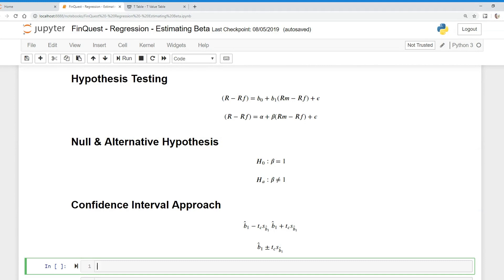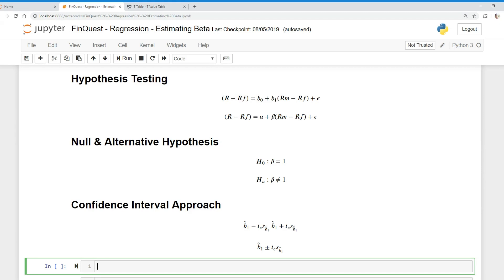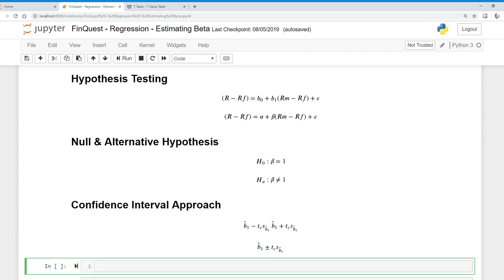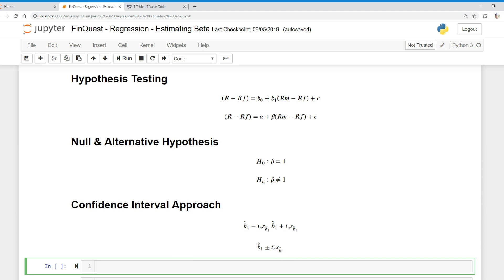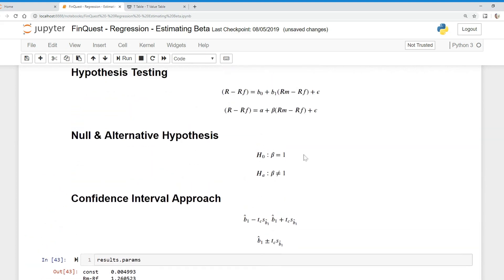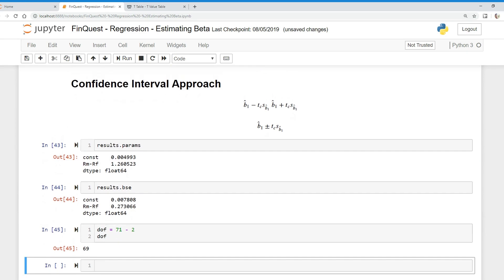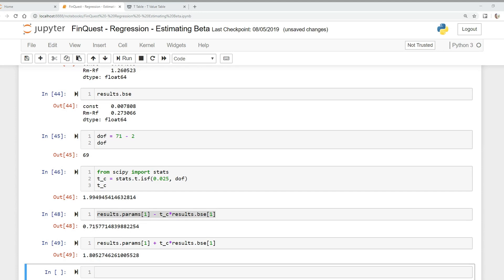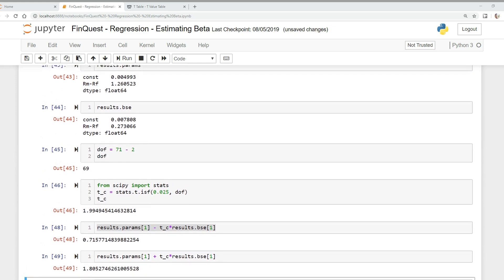Regression Models in Python: Hypothesis Testing